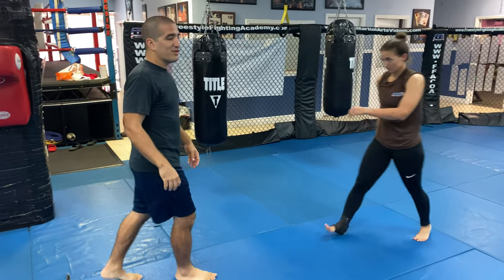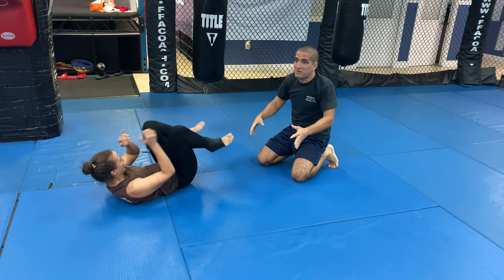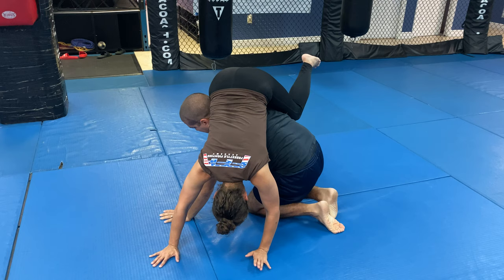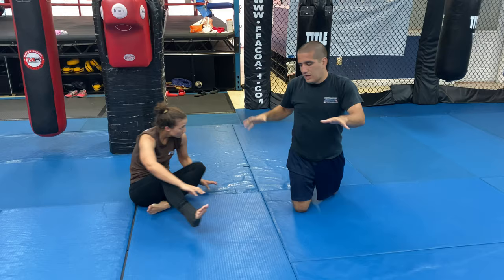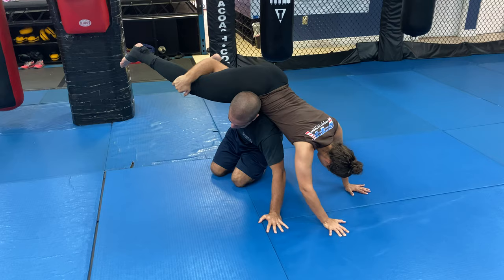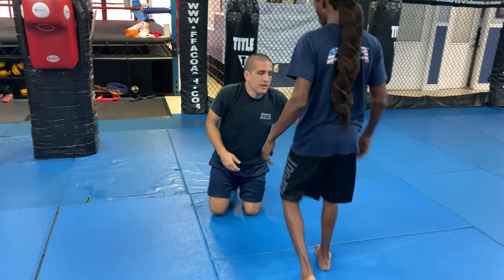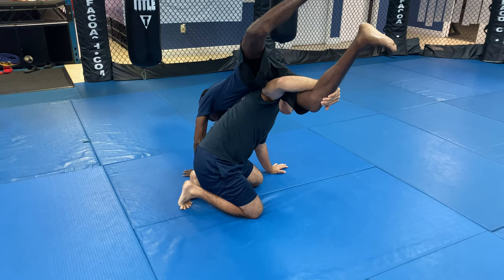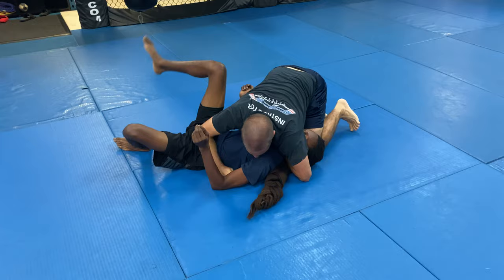Iranian Single Leg Wrestling Takedown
- Iranian Wrestling Takedown from Head Outside Single Leg